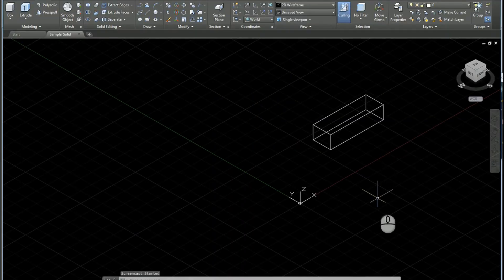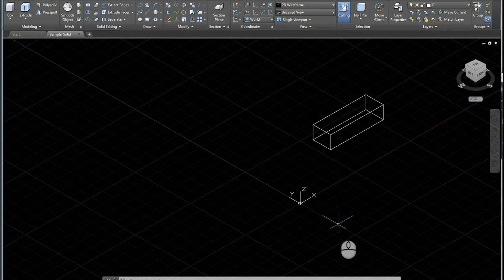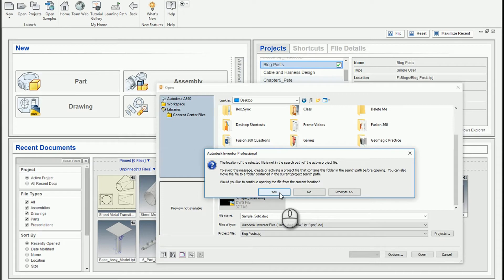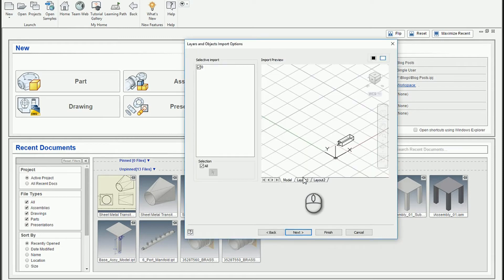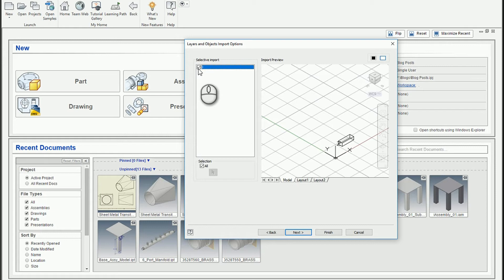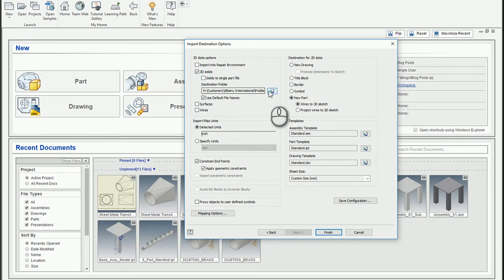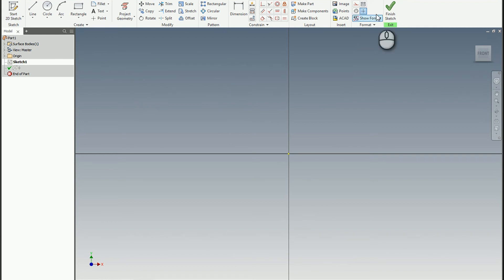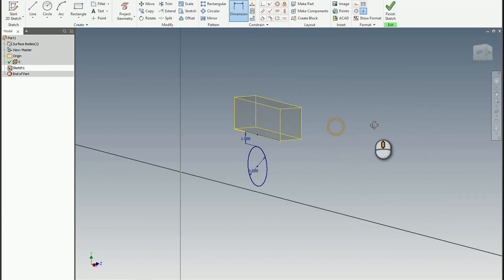Autodesk Inventor - Importing AutoCAD Solid & Surface Models